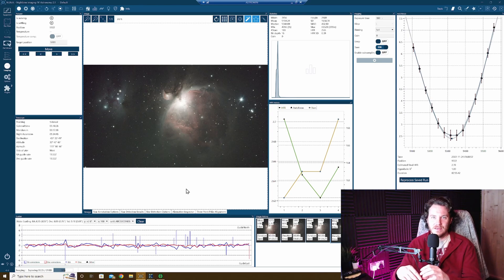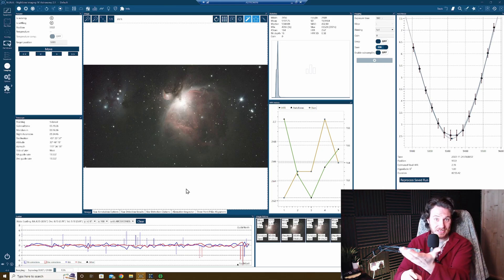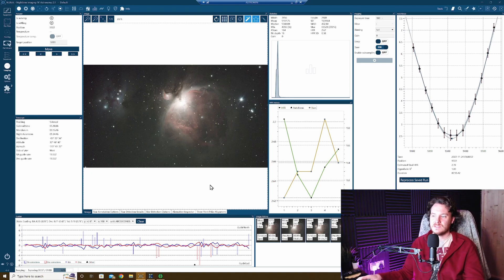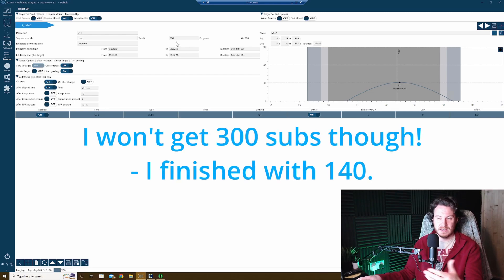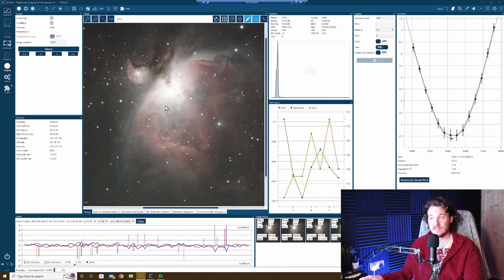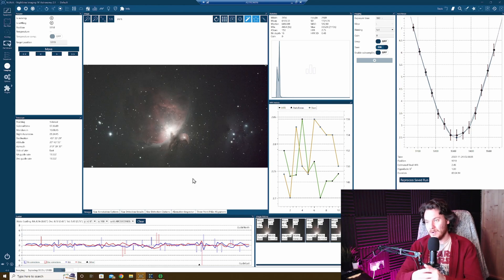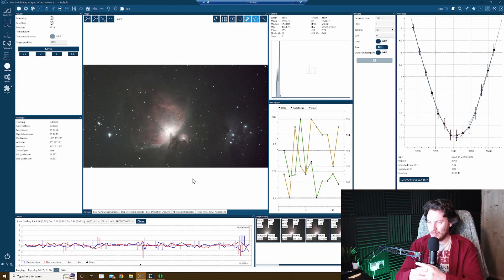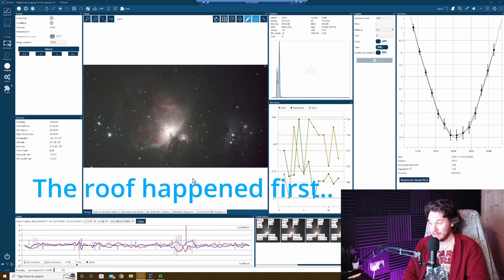Last Session with the Uranus-C! (For now..)astrophotography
My Player One Uranus-C camera has been a superb companion for the last 7 months, but this will be my last session using this camera for a little while as I've got it's big sibling arriving in a few days to replace it as my new main astronomy camera!